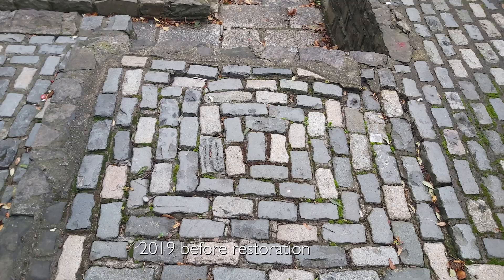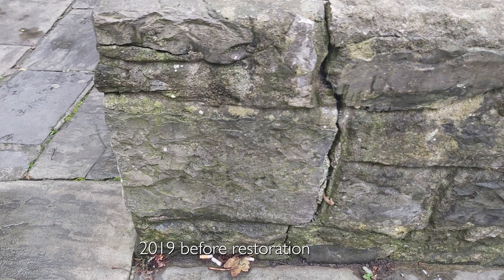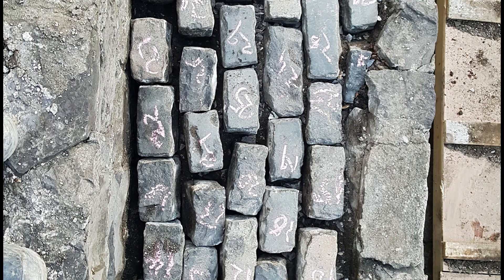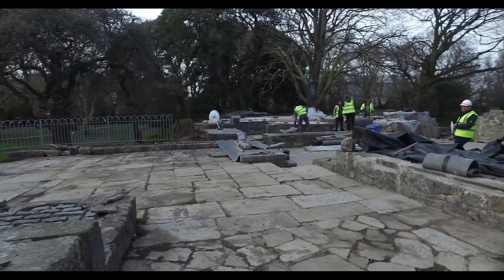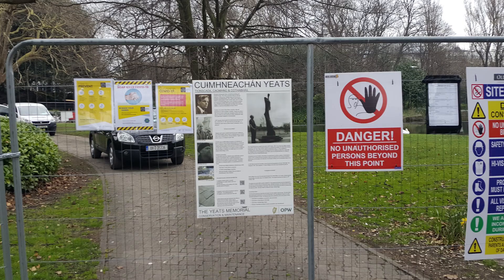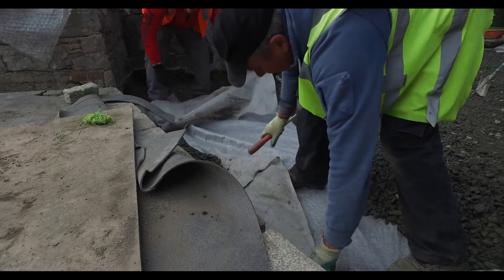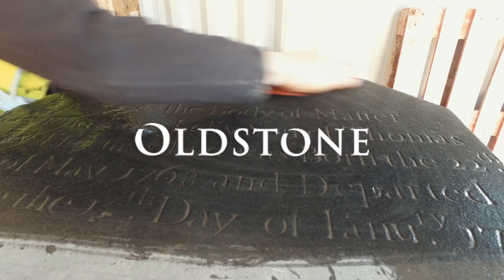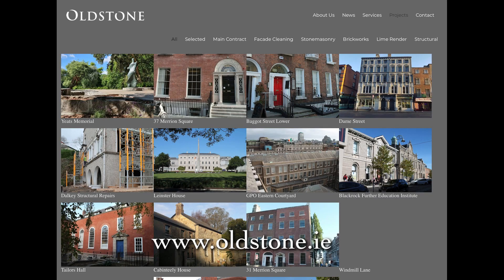WB Yeats Memorial - Before & After Transformation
Description of the stone works undertaken by Oldstone Conservation to the WB Yeats Memorial in Stephens Green Dublin.